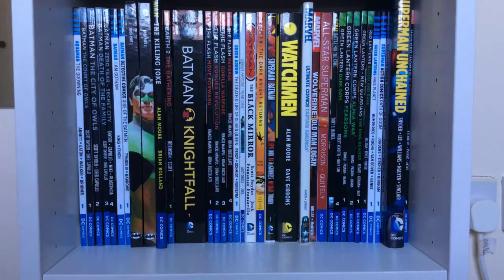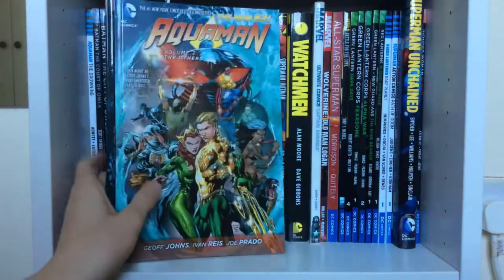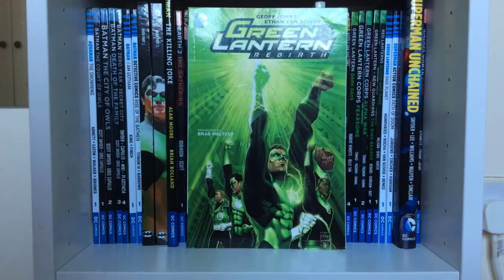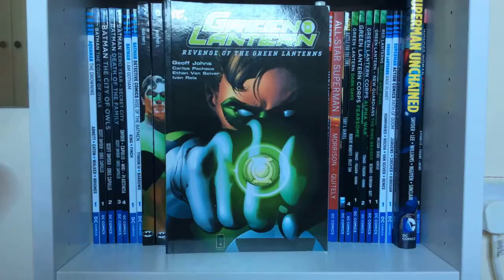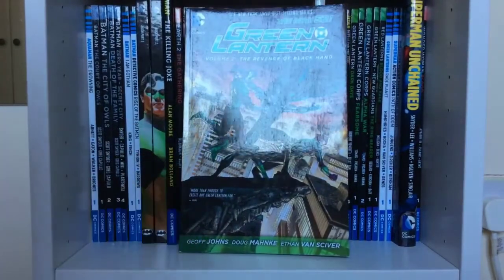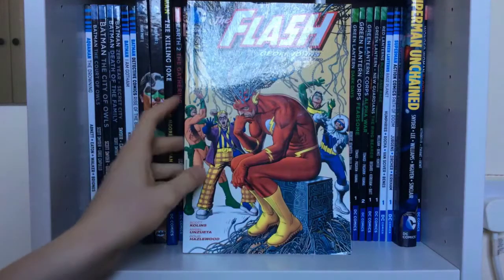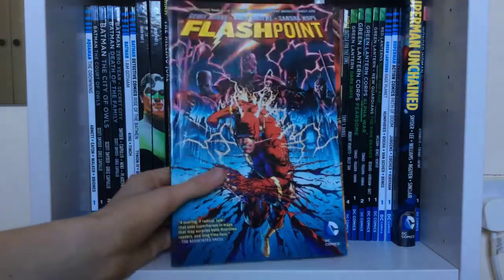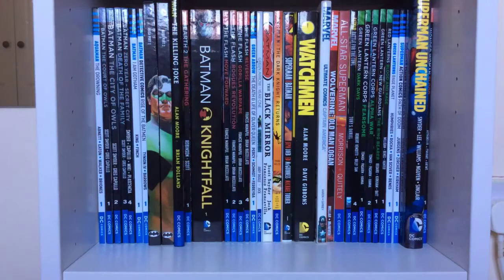My Geoff Johns Collection So Far